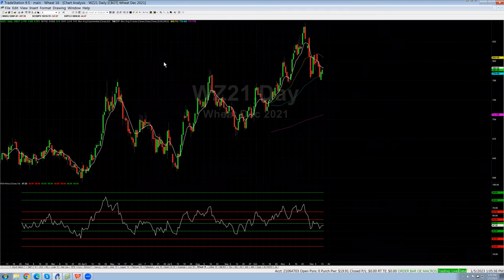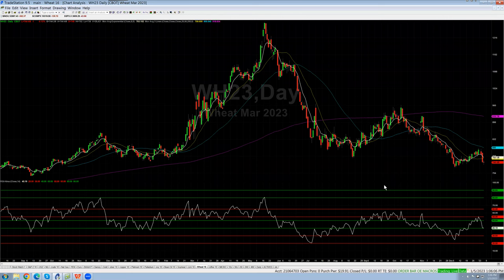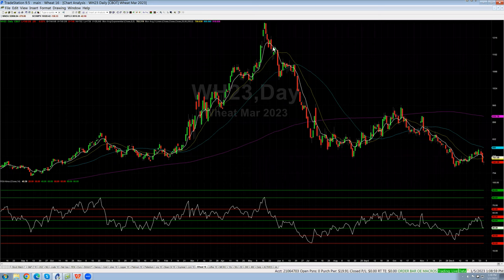⏰ Analyze Your Trade #200.04: Live Charting with Norman Hallett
Title: ⏰ Analyze Your Trade #200.04: Live Charting with Norman Hallett of TheDisciplinedTrader.com

Recorded on January 5th, 2023 as part of the Analyze Your Trade (New Format) Episode #200 "Live Charting" Event hosted by TimingResearch.

Bonus...
⚡ eBook: 10 Recession Trading Strategies